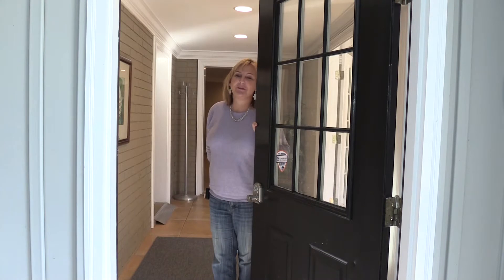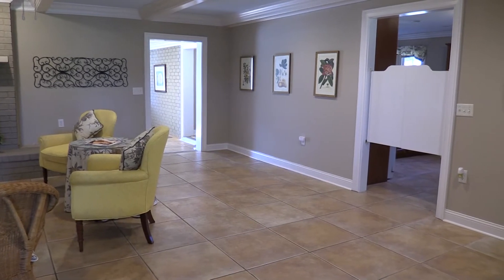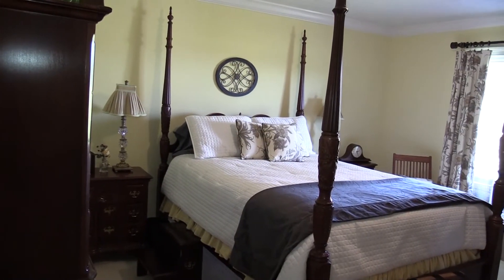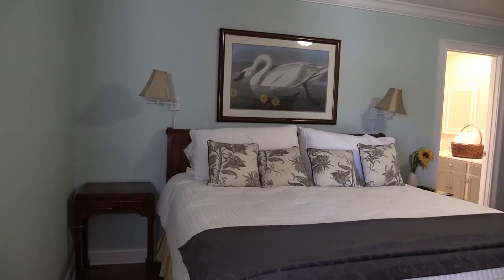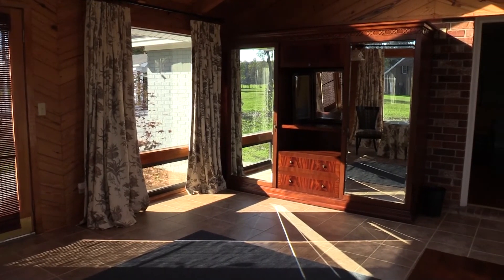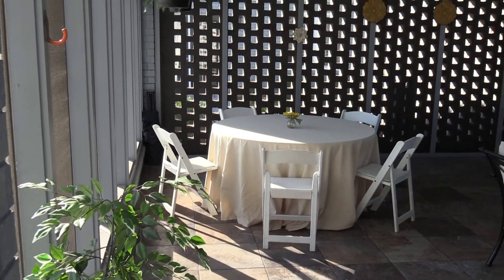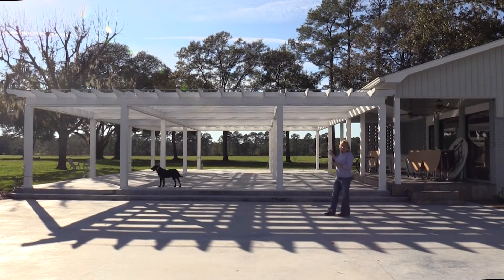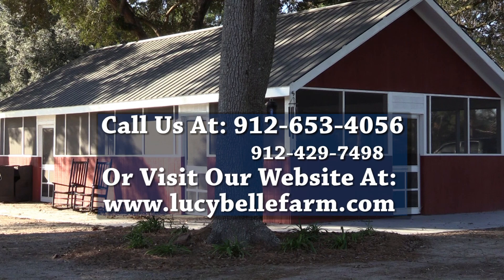Lucy Belle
Lucy Belle Farms
Pembroke, Ga